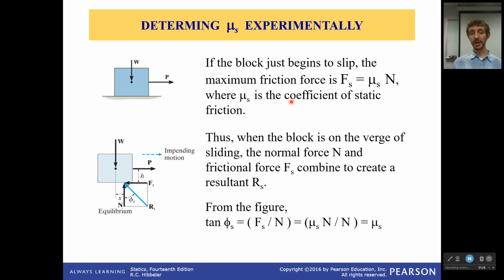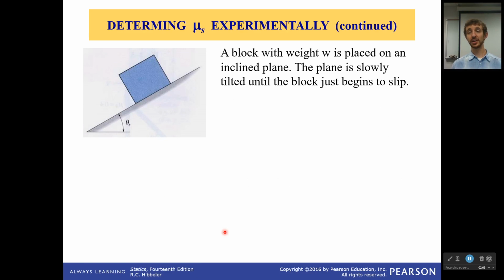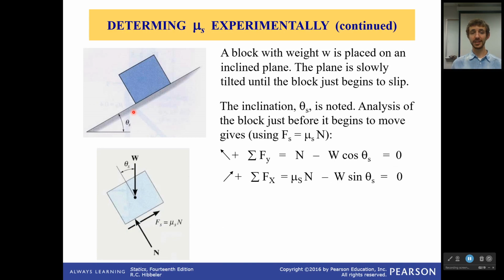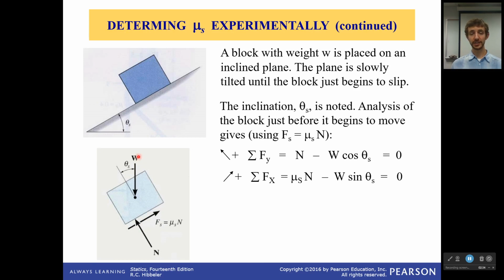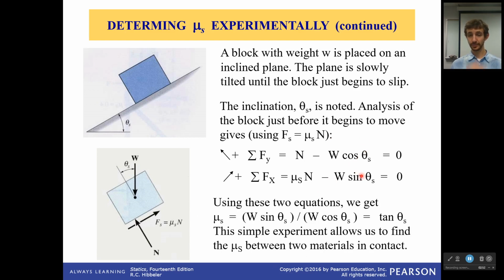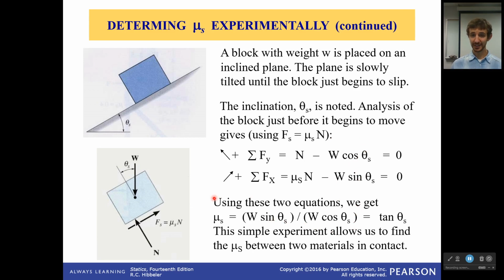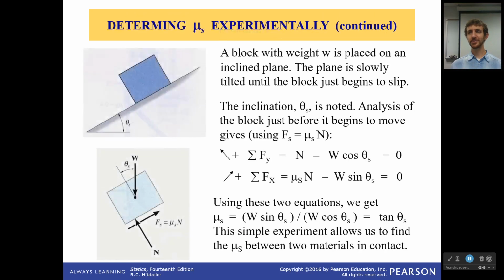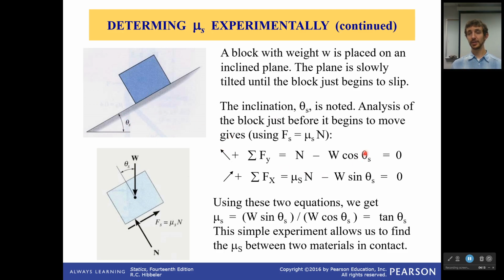Determining the Coefficient of Static Friction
You would think that figuring out the coefficient of friction would be super hard. However, as long as you don't mind using Radians instead of Degrees for an angle it is actually pretty simple!